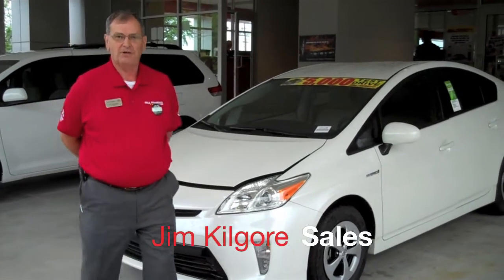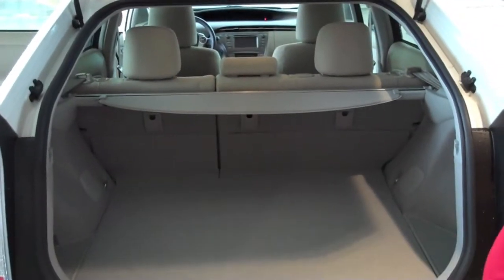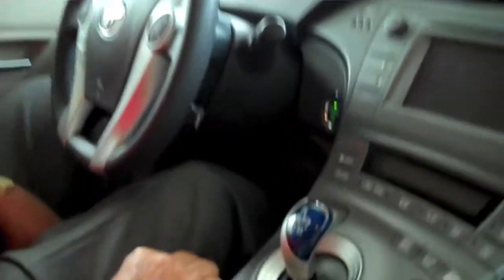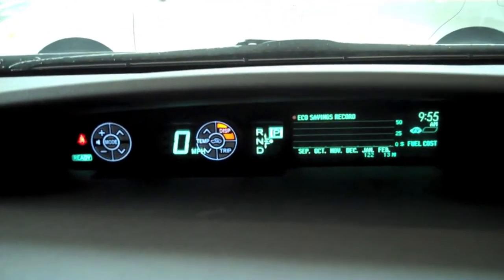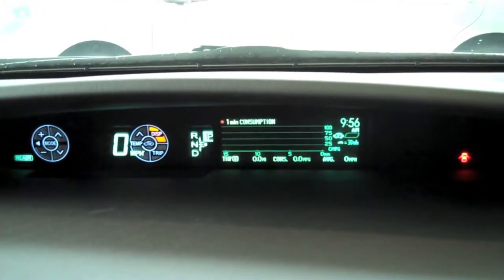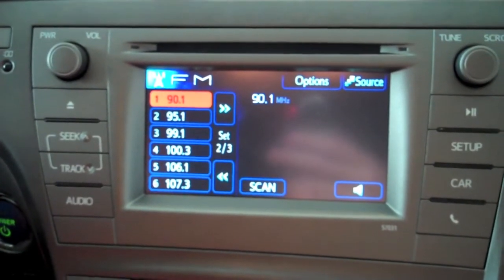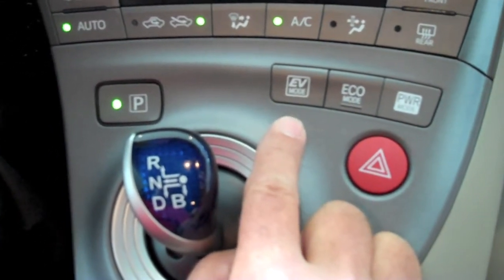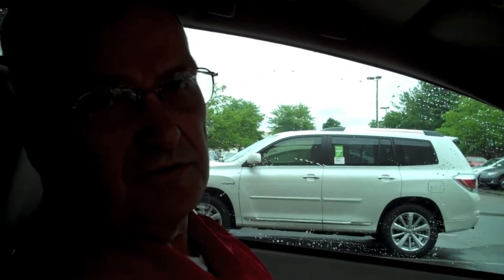2012 Prius Walk Around - Jim Kilgore Bill Penney Toyota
Walk around of the new 2012 Prius by Jim Kilgore